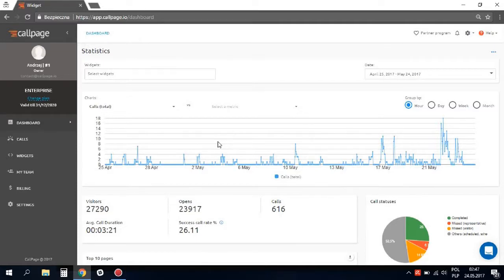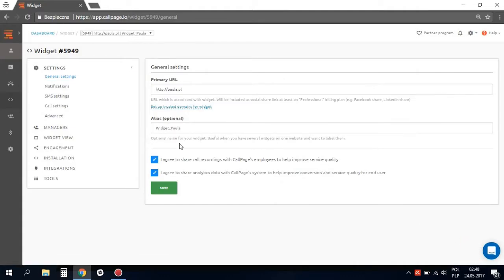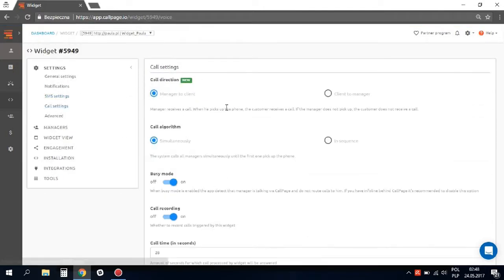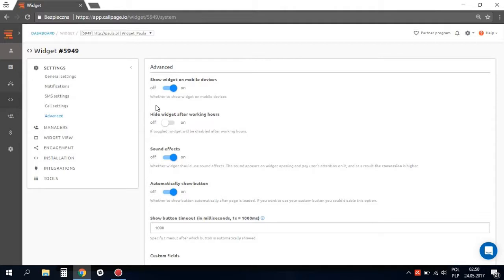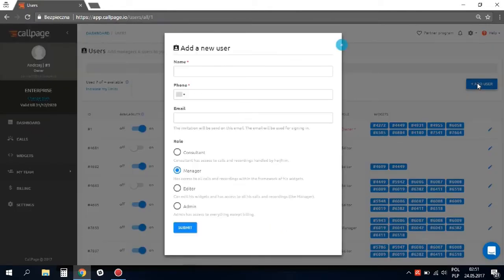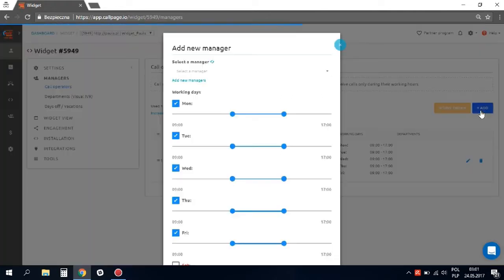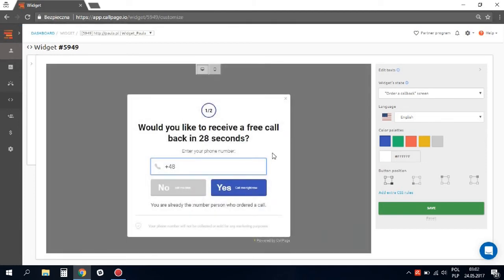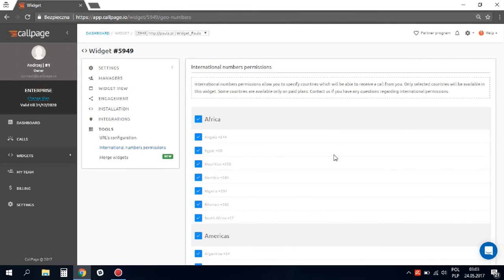CallPage: How to install the CallPage widget?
Inititate call backs in 28 seconds. Your customers want to talk with you. Catch them before they leave.  Sing up for free